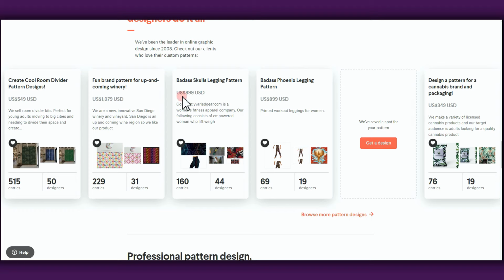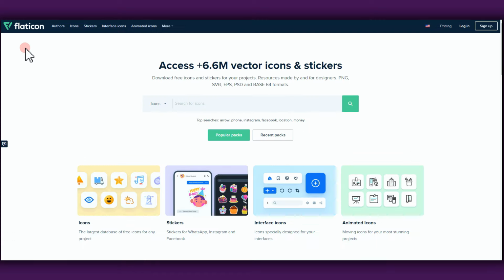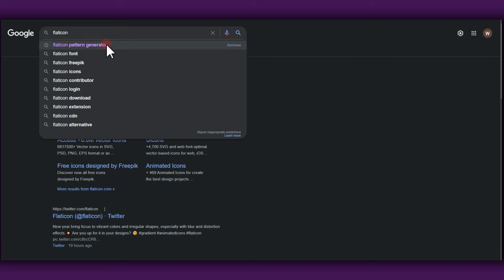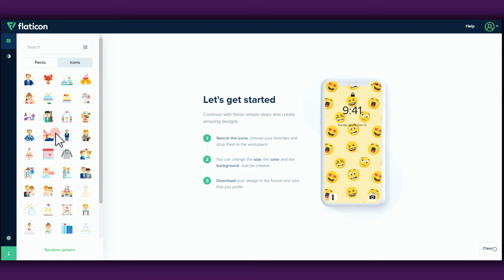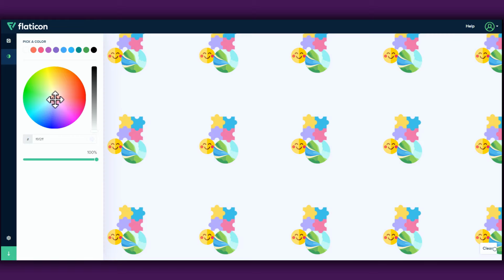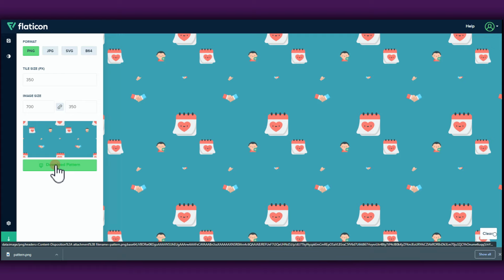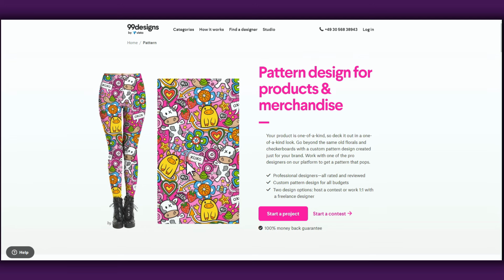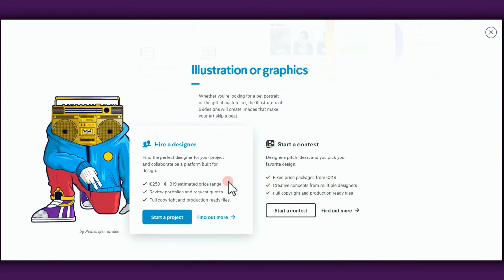Make Money From Home By Clicking On Emojis (Make Money Online)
Making money from home is now possible. If you've been looking for ways to make money from home, this video is for you! I'm going to show you the best tools for making money online just by clicking on emojis and I will walk you through some simple steps that you need to take to start earning. If you're interested in making money online, don't miss this video!
This is a beginner method and it's available worldwide.
This video is all about how to make money online.

obj cashmoney